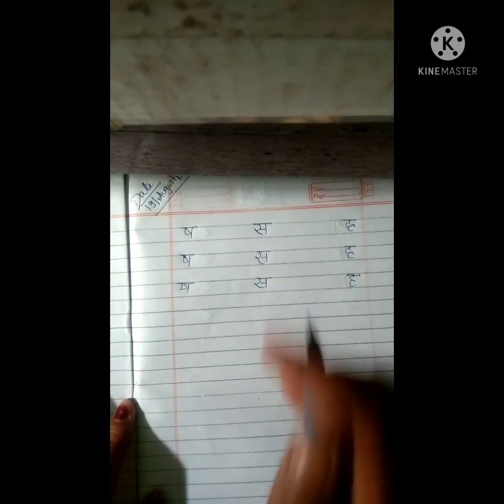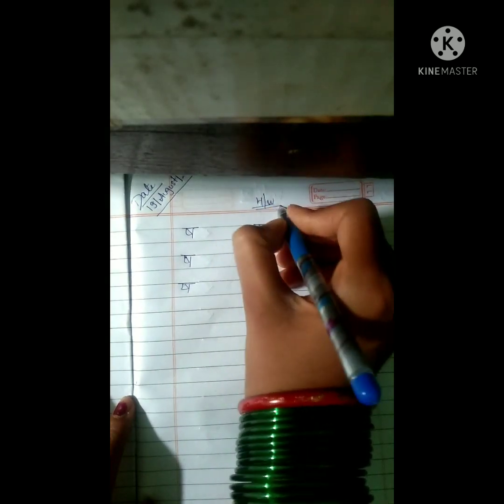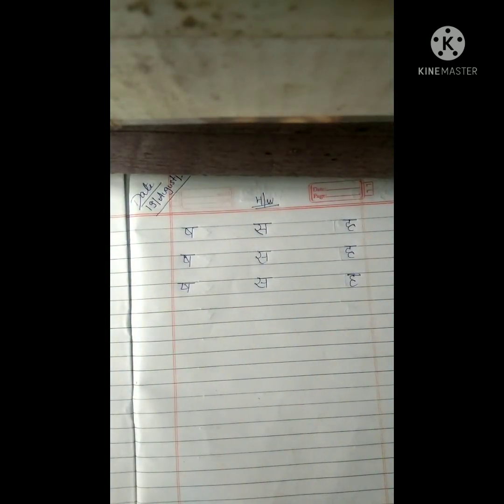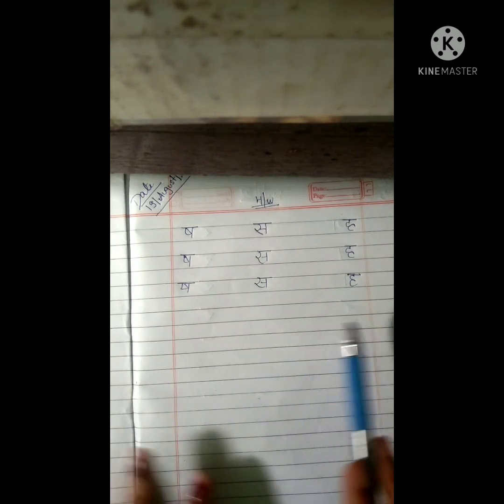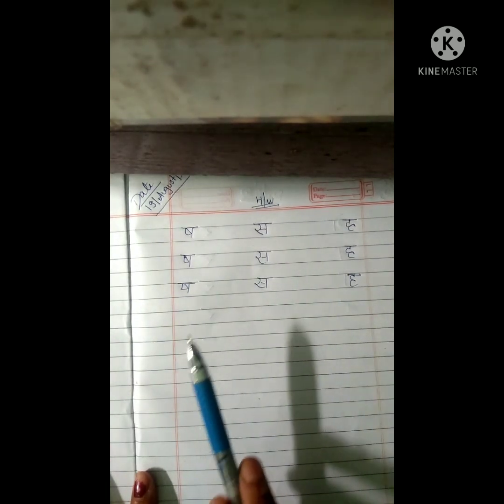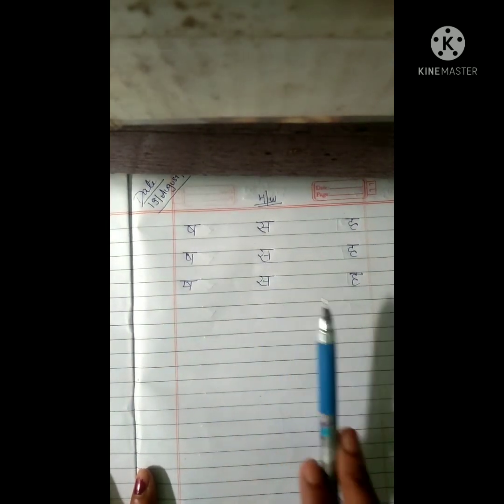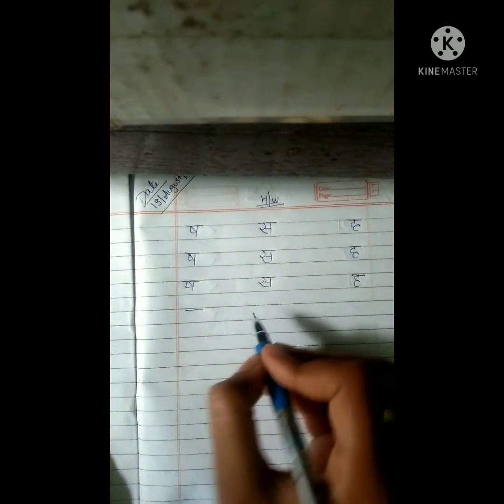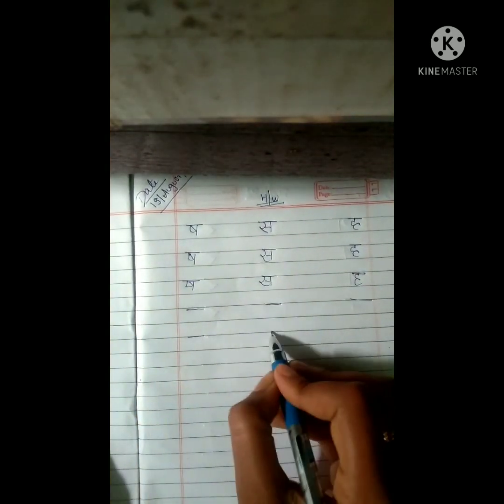Class-LKG Subject-Hindi (ष,स, ह)